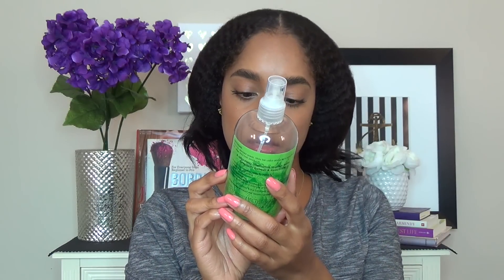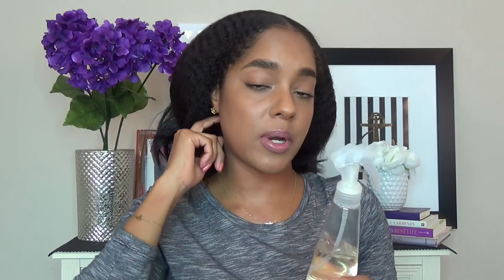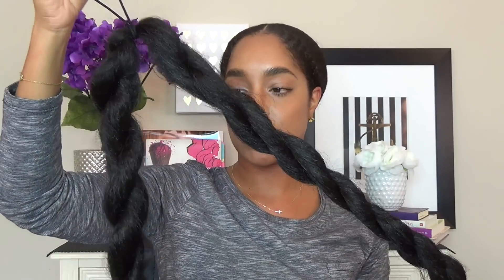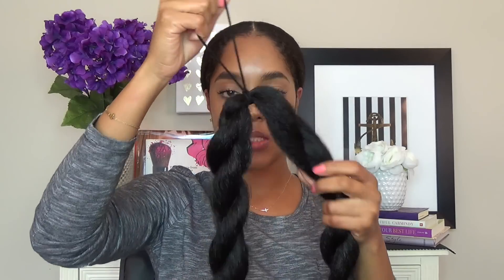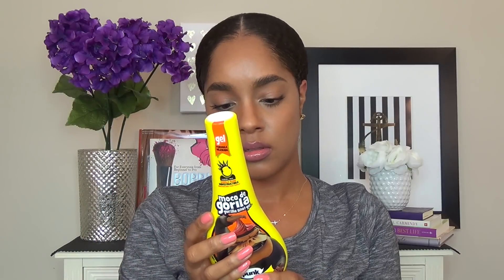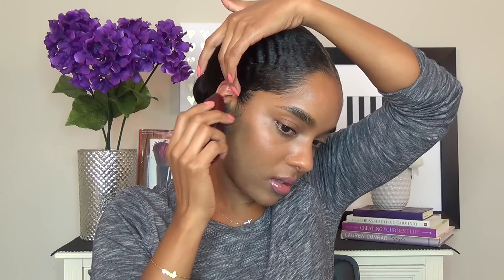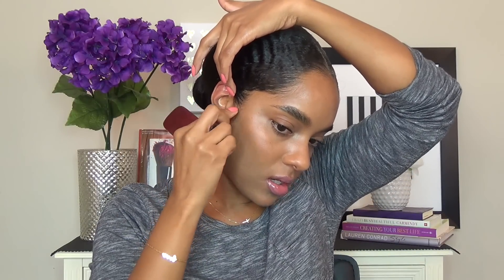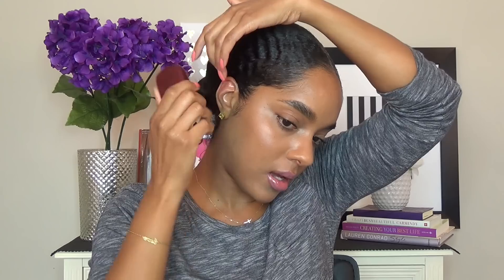Natural and Transitioning Hair Sleek Bun Tutorial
Hey Luvs!

I just wanted to share with you how I have been achieving a sleek bun on my super thick transitioning hair. Even the simplest styles can be a bit difficult to achieve at times during the transitioning process, but hopefully you’ll find a few tips in this video that are helpful.

Luv Ya!